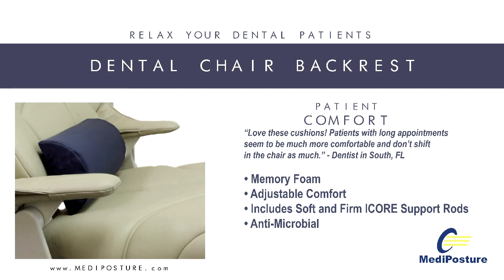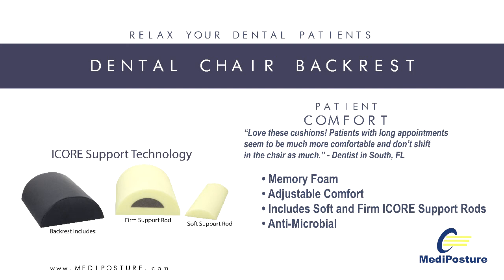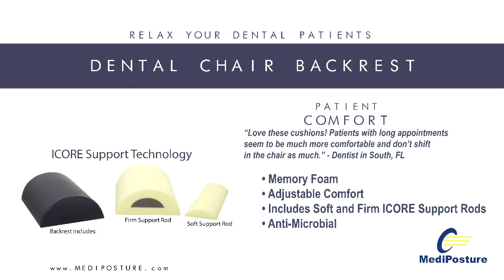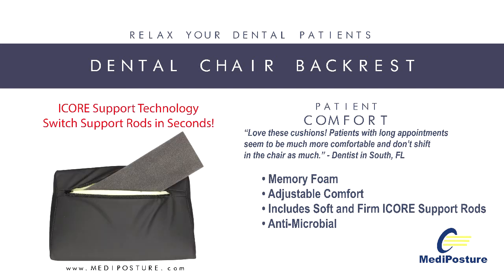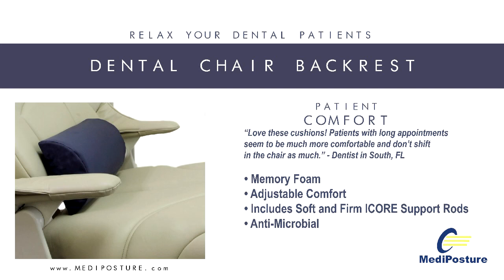Memory Foam Dental Chair Backrest Cushion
DENTAL BACKRESTS IMPROVE PATIENT COMFORT IN DENTAL CHAIRS

MediPosture has developed a revolutionary, ADJUSTABLE memory foam dental backrest design that offers customized lumbar support for patients in the dental chair.

This dental backrest features ICORE Technology, a concept that allows users to define the level of support by quickly inserting a soft or firm inner support-core through a zippered access on the back.

The ICORE dental backrest by MediPosture accommodates all patients and retro-fits to any dental chair.

Infection control is easy – all MediPosture dental backrests are covered with a medical-grade urethane material that can be cleaned using infection control solutions commonly found in a dental operatory.